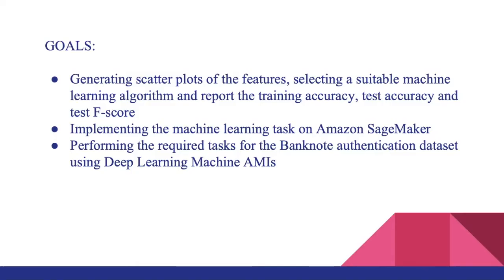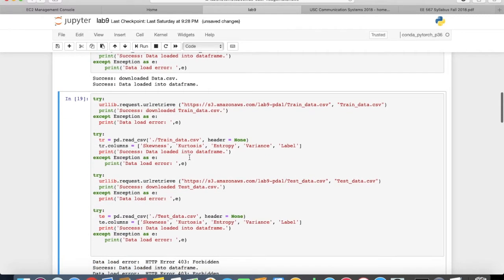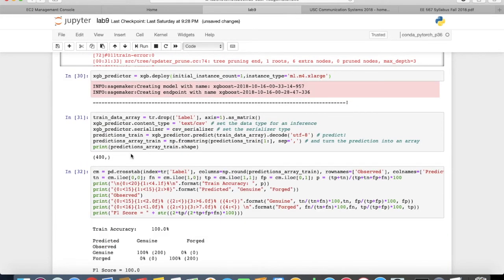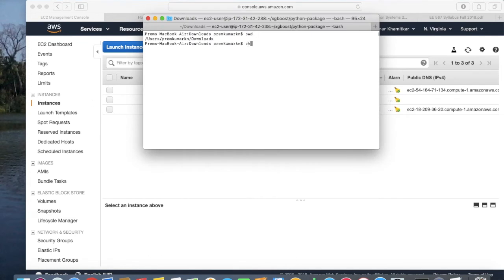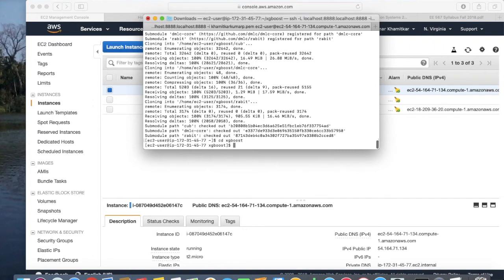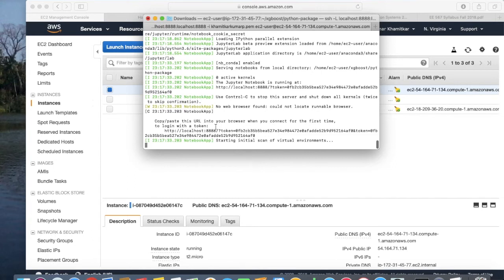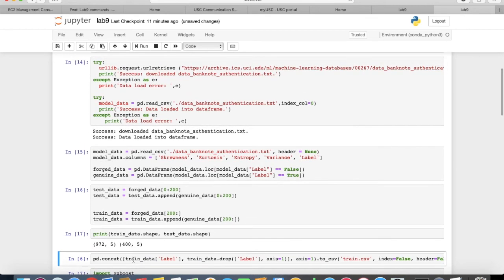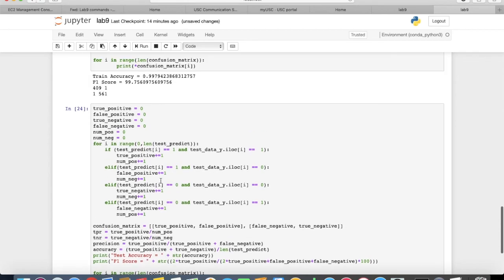EE542 Lab Assignment #9: Machine Learning/Deep Learning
This is a demo video of Lab Assignment #9 of EE542 Internet and Cloud Computing for Fall 2018 at USC

Team members:
1. Aswathi Kovval Veetil
2. Dhrumil Priyadarsh Parikh
3. Prem Kumar Khamitkar Nagananda